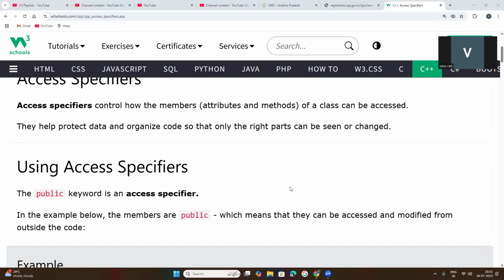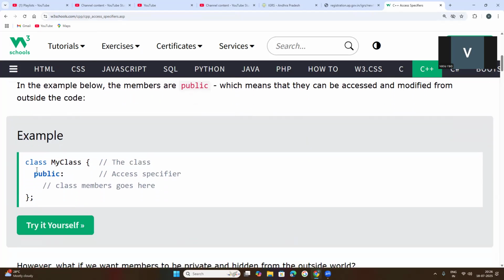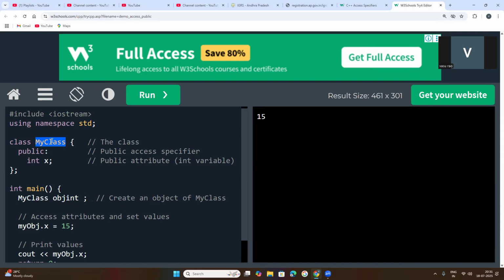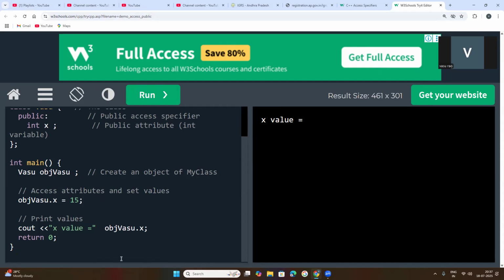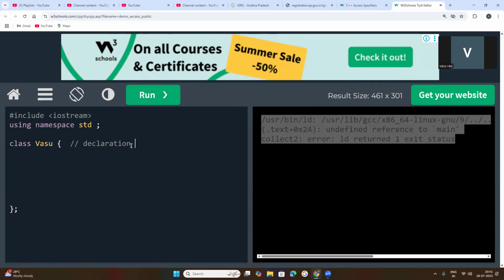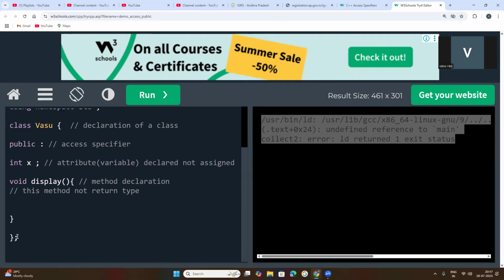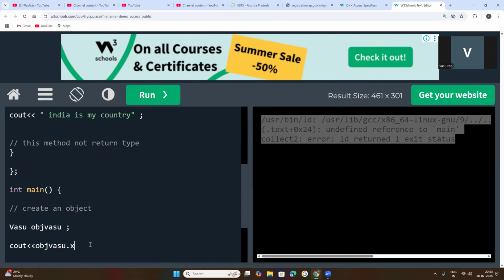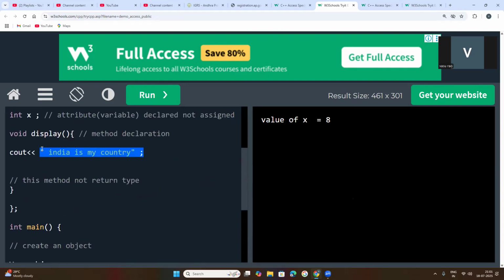C++ ::ACCESS SPECIFIERS, FREE CLASS CONDUCTED ON 18 JULY 25 AT 0800 PM IN ZOOM